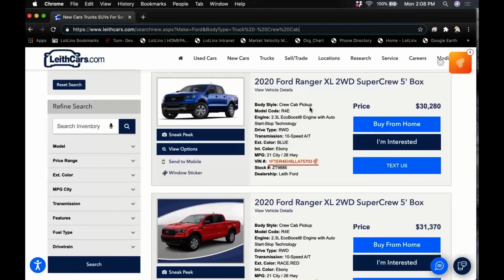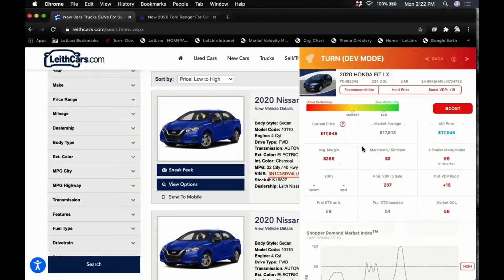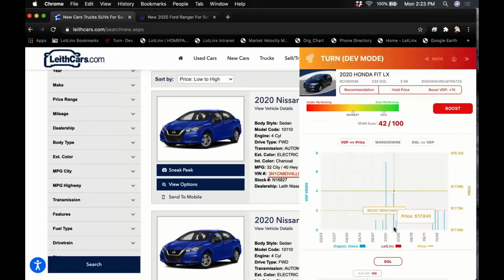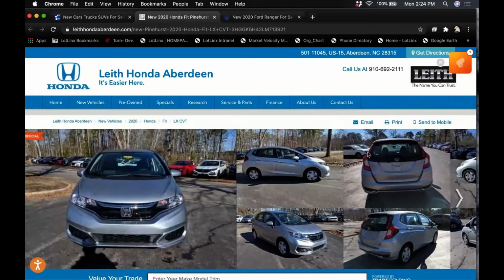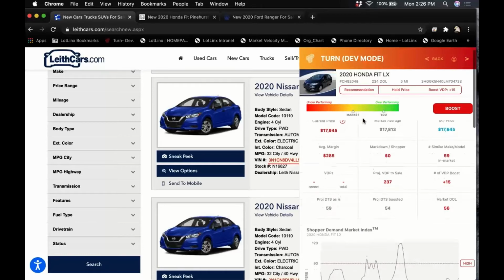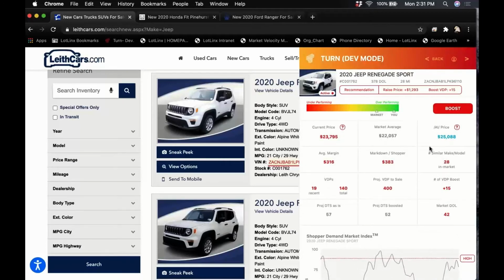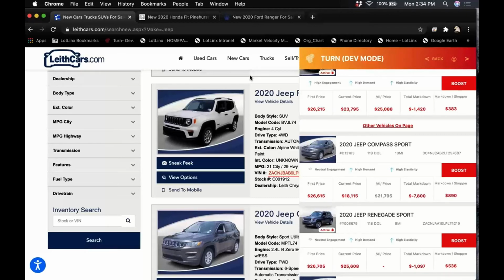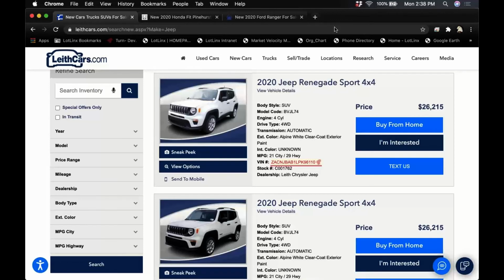LotLinx TurnX Product Review | 2021 AWA Awards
The LotLinx TurnX inventory market pricing and demand platform were reviewed by Brian Pasch for the 2021 AWA Awards. Watch his video review of their automotive inventory data intelligence platform and you can view the list of winners for 2021